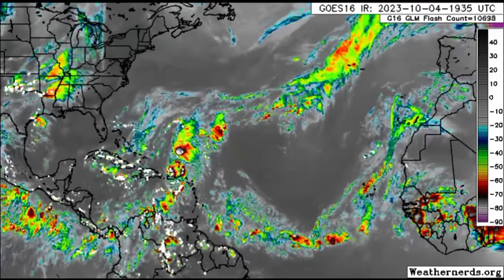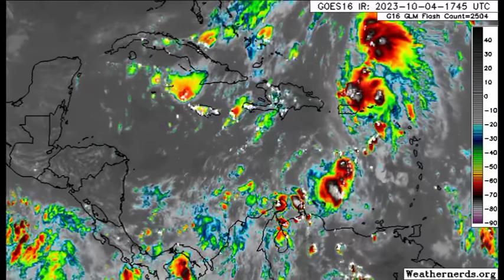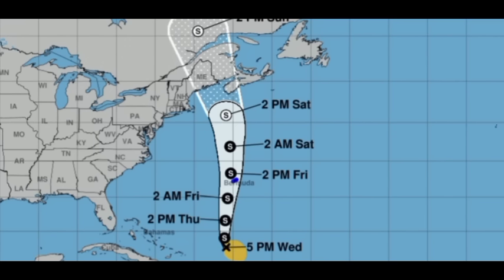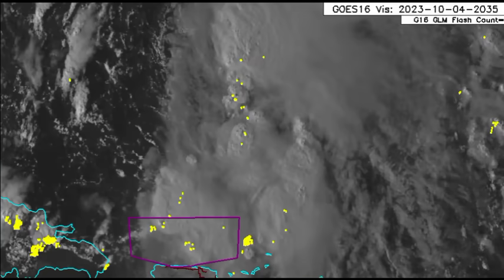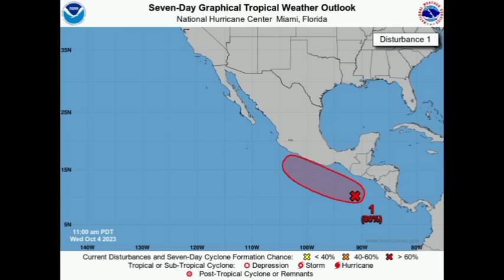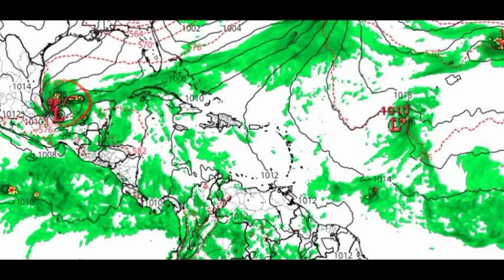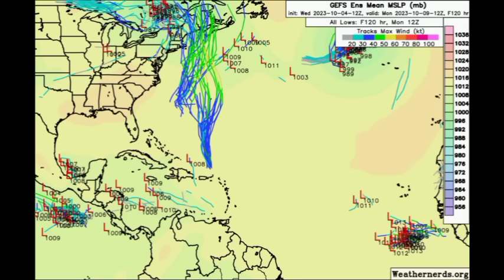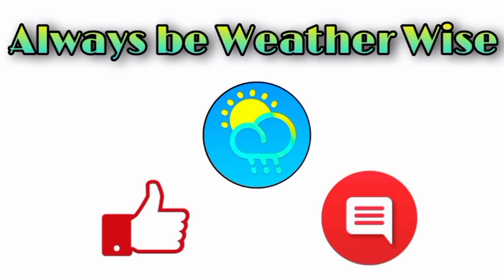Tropical wave moving in, increased rain & possible Caribbean flooding • New tropical storm warning